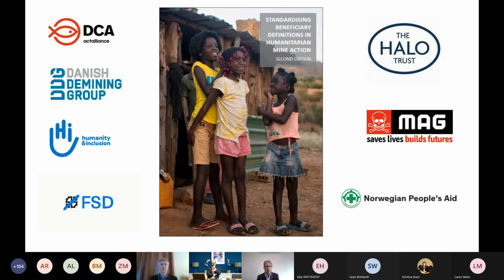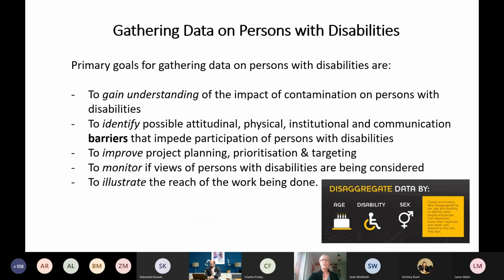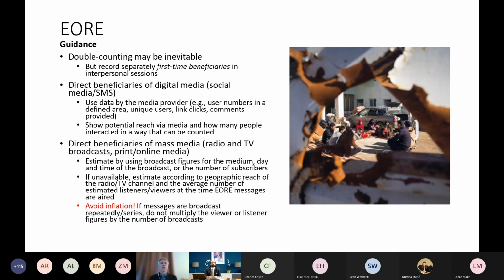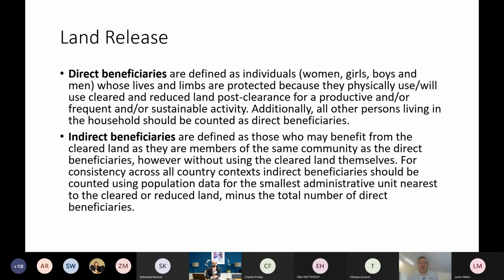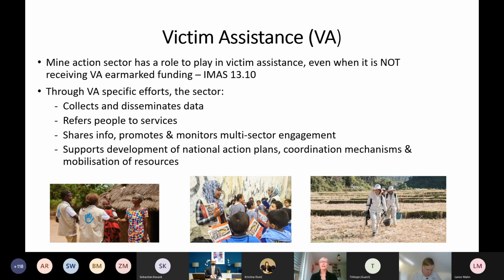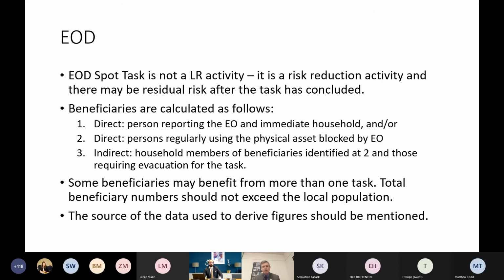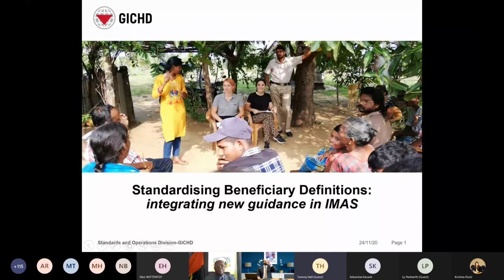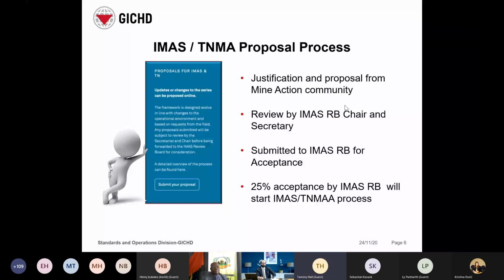Virtual Launch Event | Standardising Beneficiary Definitions, Second Edition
The Standardising Beneficiary Definitions guide is an effort to establish common definitions of beneficiaries of mine action activities, drawing from best practices in mine action programmes worldwide. Emphasis has been given to gender, age and disability and new sections are included relating to victim assistance and explosive ordnance disposal (EOD).

The objectives of the launch event were:

 - To inform a broad range of mine action stakeholders about the second version of the guide Standardising Beneficiary Definitions (SBD)

- To generate interest specifically among National Mine Action Authorities and donors to standardise the way HMA beneficiaries are defined and counted

 - To provide concrete examples demonstrating how the SBD 2.0 can be implemented, as well as information on plans to provide localised support
To inspire national authorities, donors, civil society, UN, GICHD, operators and other relevant actors to adopt and embrace SBD 2.0.

DanChurchAid/DCA, Danish Demining Group/DDG, Fédération Suisse de Déminage/FSD, The HALO Trust, Humanity and Inclusion/HI, Mines Advisory Group/MAG, and Norwegian People’s Aid/NPA.